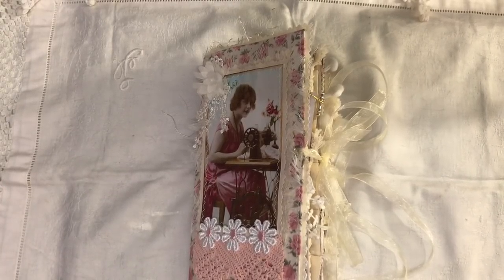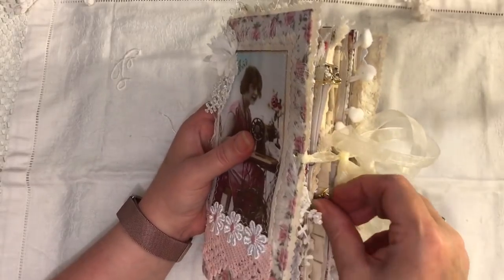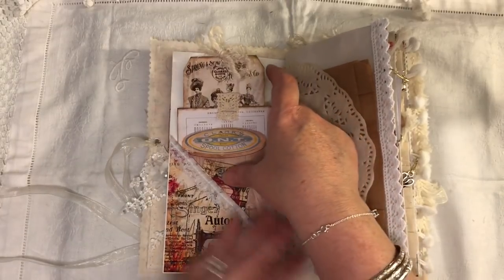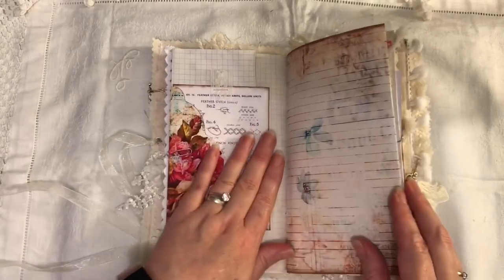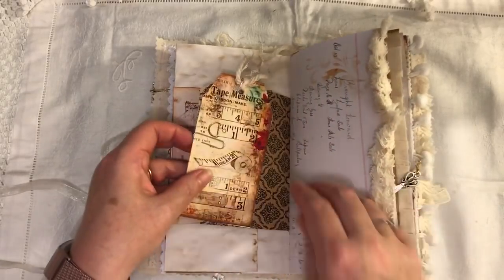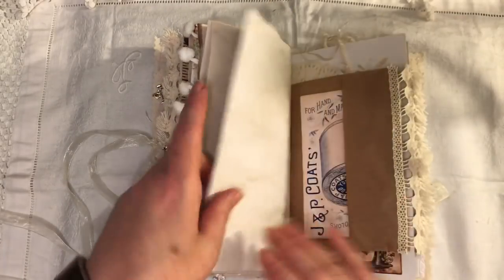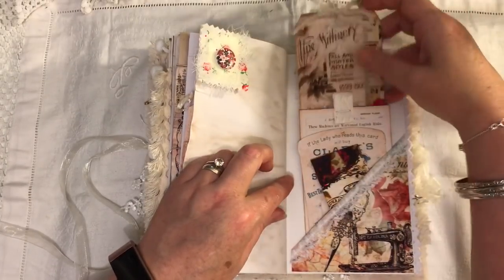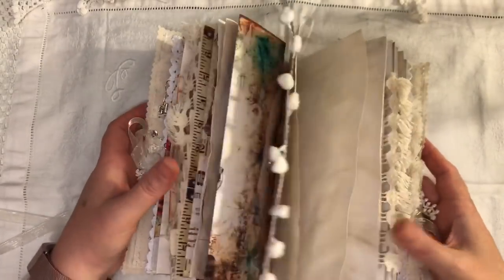chunky sewing themed travelers notebook insert junk journal style ARTYmaze